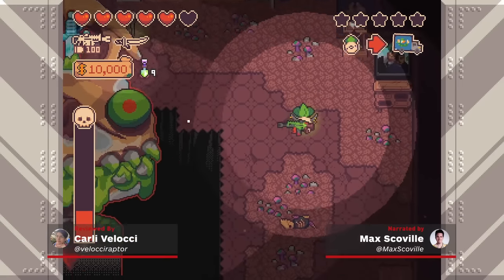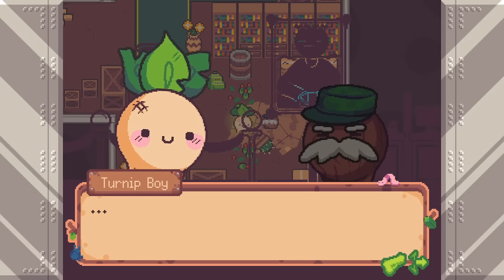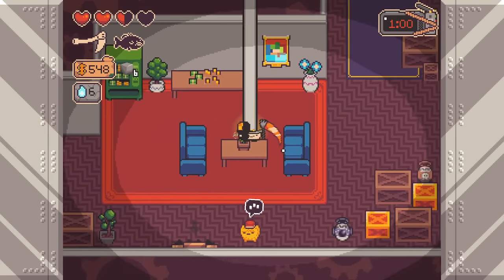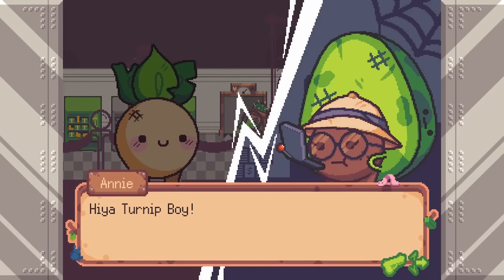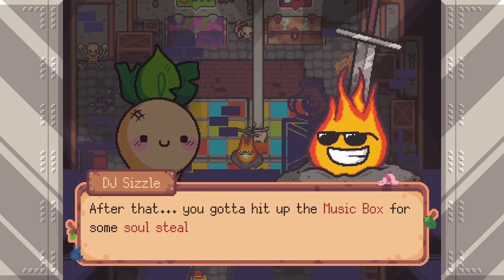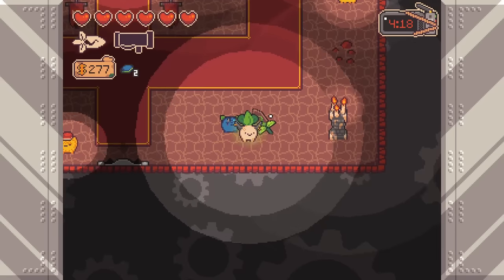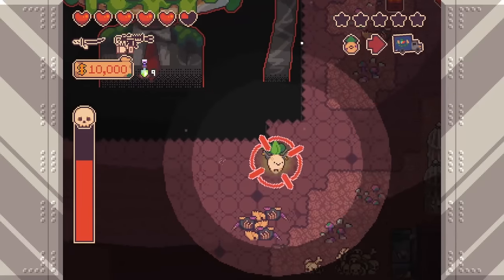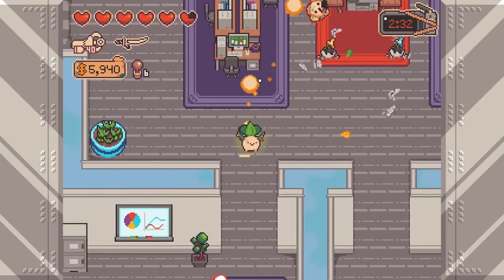Turnip Boy Robs a Bank Review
Turnip Boy Robs a Bank might be a different game in a lot of ways than its Commits Tax Evasion predecessor, but some much-needed quality-of-life improvements and cleaned-up combat make its more fast-paced action and new roguelite structure a clear improvement over the original. Reviewed by Carli Velocci.